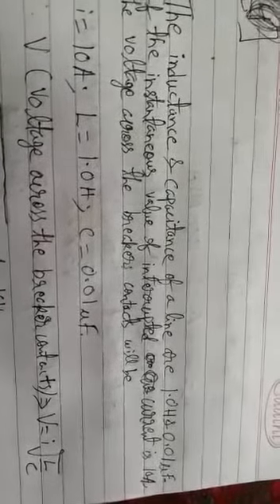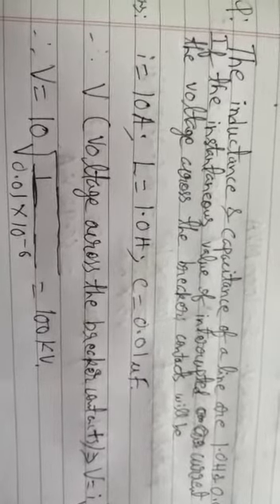Video lecture on power systems - 3rd year by Joy Bandopadhyay of EE